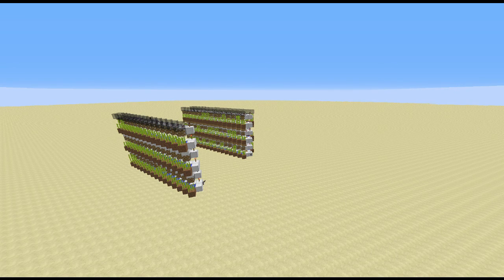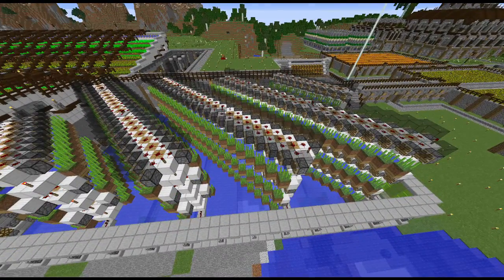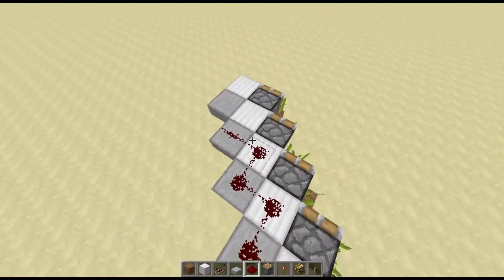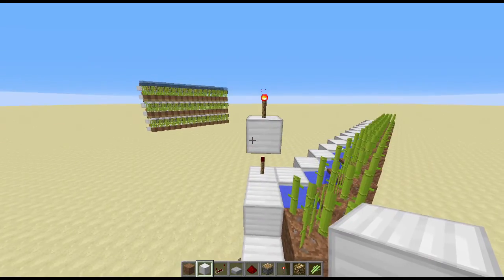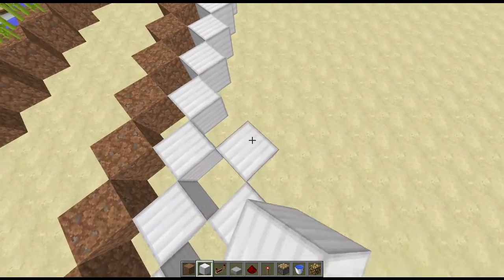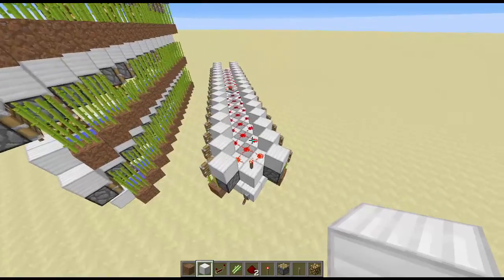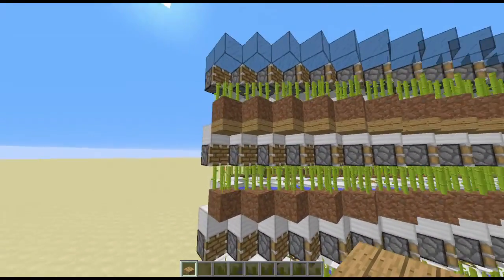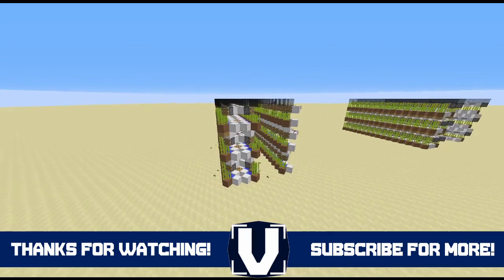[Minecraft Tutorial] [1.10+] Industrial Sugar Cane Farm [Automatic Harvesting]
►A cool-looking diagonal sugar cane farm to impress your friends! I must warn that there are more efficient designs out there, but this one just looks super cool, and with a lot of modules you will get more sugar cane than you will ever need! It is normal for some sugar cane to be lost on the dirt blocks but this isn't much of an inefficiency as long as you have lots of modules. Let me know if you have any comments, tweaks or suggestions!